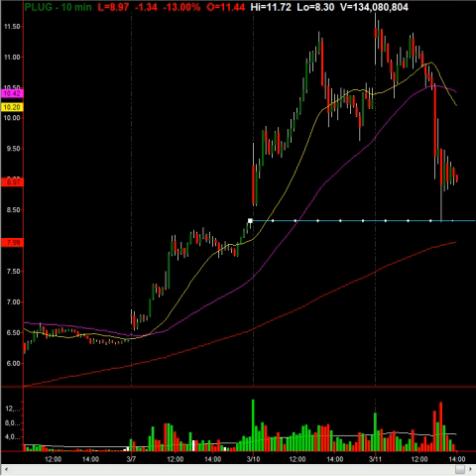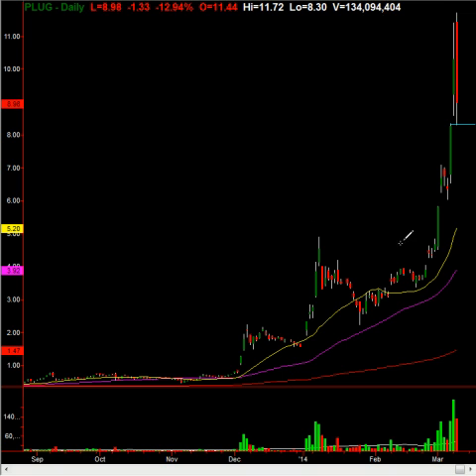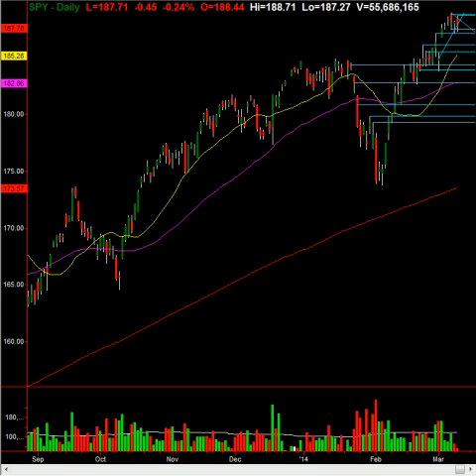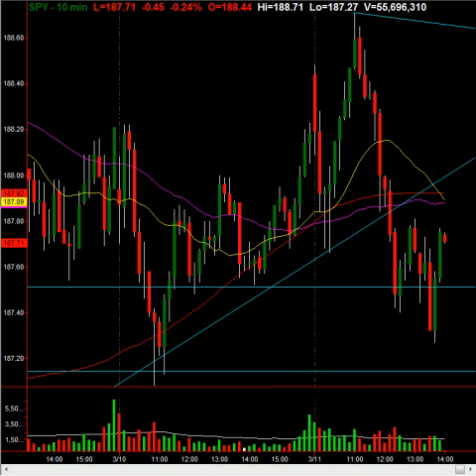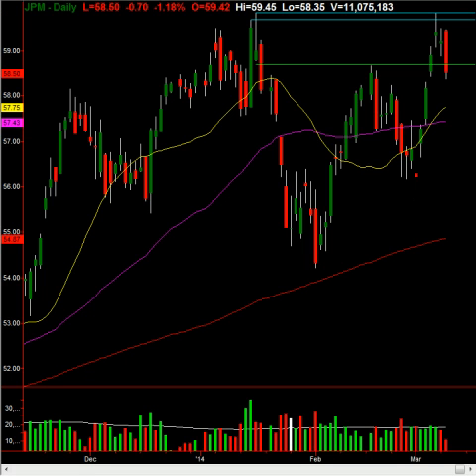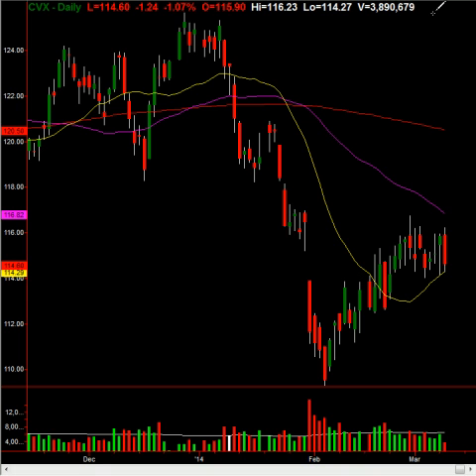Major Cracks Emerge: Inside The Charts To Be On The RIGHT Side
Watch this video as our Chief Market Strategist, Gareth Soloway analyzes the current market environment and what the Pros are trading now. Join the Elite InTheMoneyStocks services and get all of the trades now; the Research Center, where swing traders & investors profit from the multiple day moves in the markets. View the Research Center track record of every single call for 2013 right here (live/open calls are reserved for members). Or if you are day trading, enter our live trading room, the Intra Day Stock Chat, where the Pros day trade the market action live everyday during market hours... get the expert market calls and analysis now, start with both services for 7 FREE DAYS